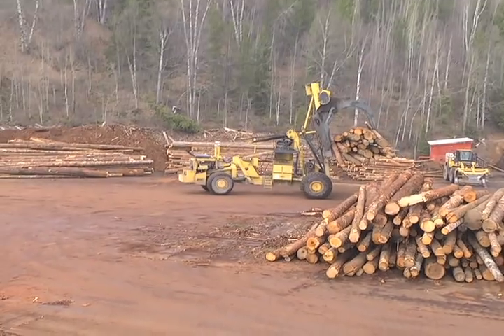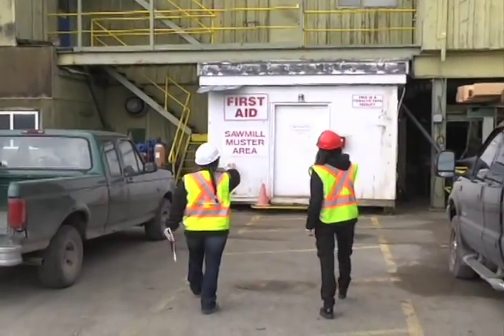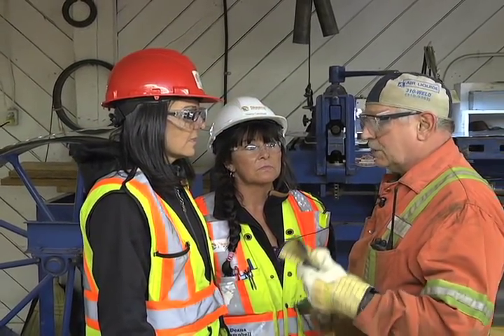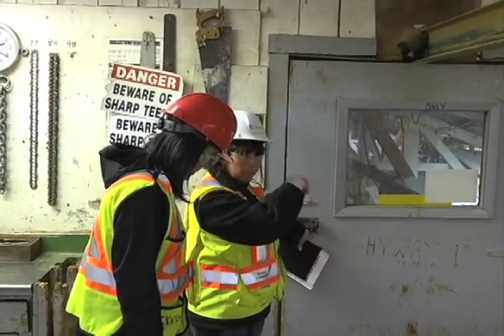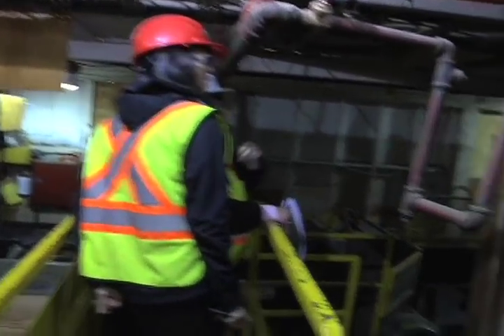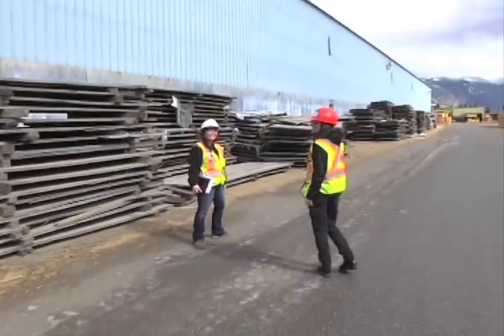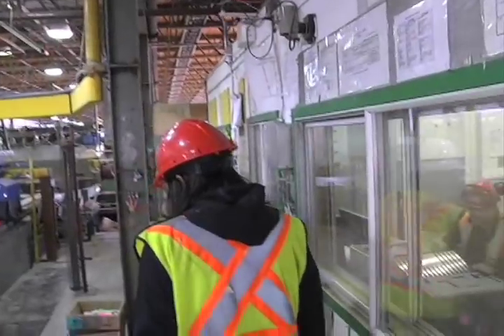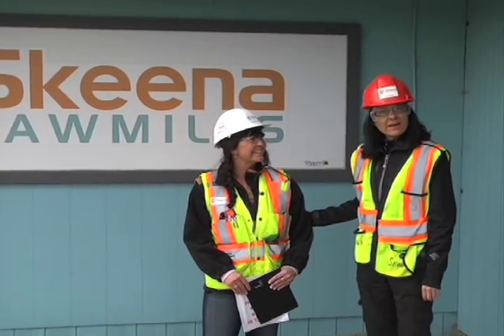out and about @ skeena sawmills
once upon a time i 'hosted' a local tv show, basically filmed myself doing and trying different things like roller derby and learning what happens to those i call 'fallen soldiers' as they go from log to lumber in a mill -

april 2014, citywest community channel 10